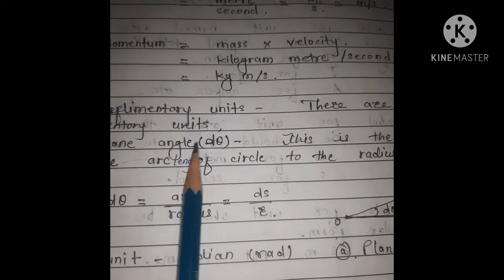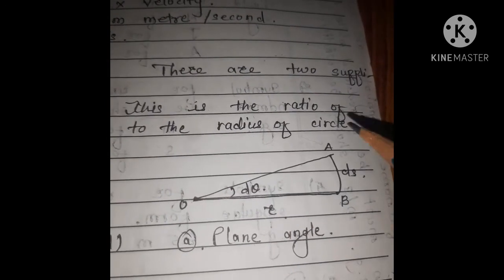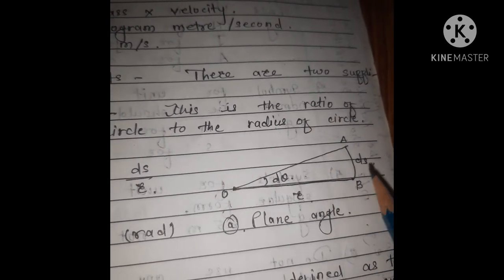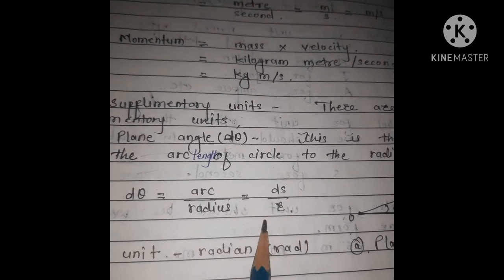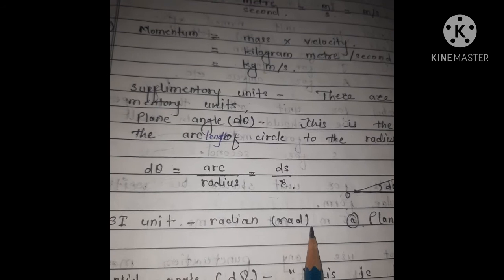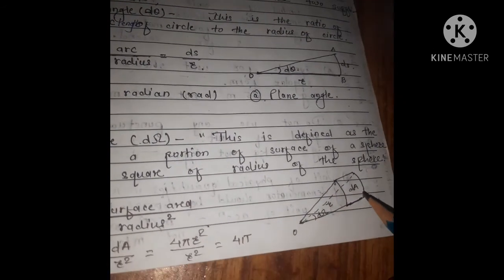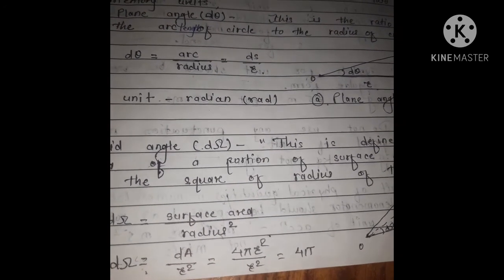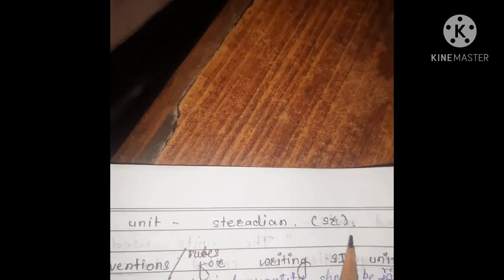XI Physics Chapt.1 Units & Measurements lect= 4 supplimentory units